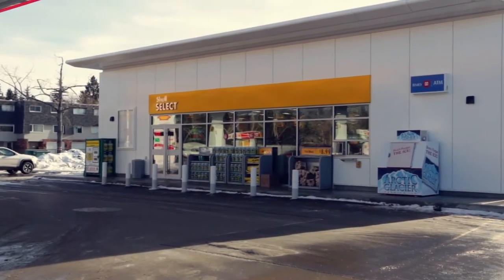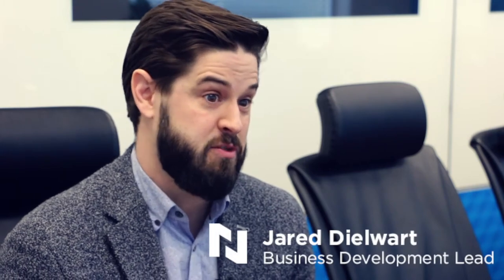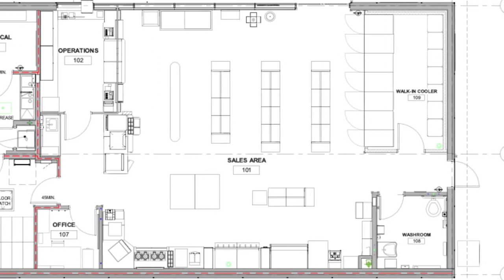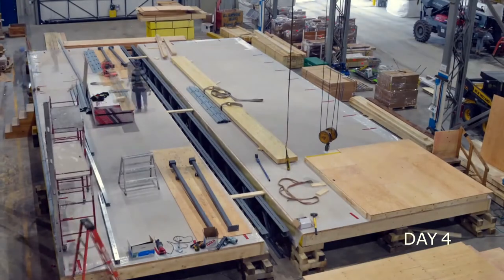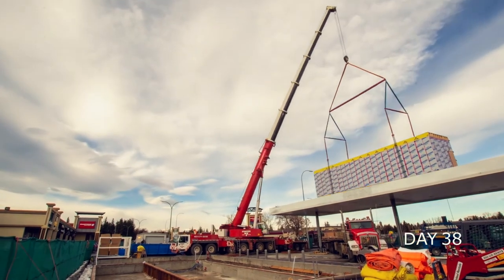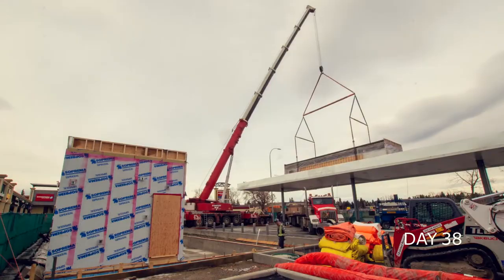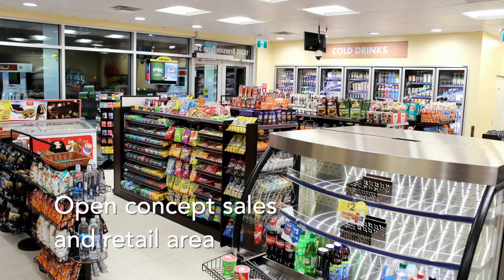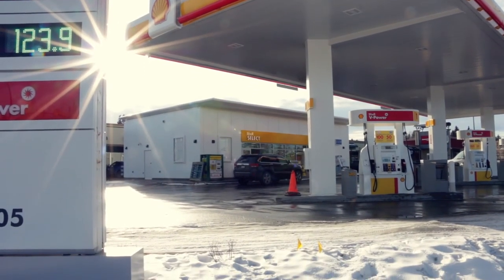The Story of Shell's Modular Gas Station/Retail C-Store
In 2018, Shell partnered with AECOM and came to Nomodic with an interest to modularize an existing retail c-store in Calgary, Alberta, which would act as a pilot project for future c-stores.

Shell and AECOM’s priority was safety, and developing a template that could be applied to open more stores coast to coast. Nomodic was chosen to lead the design and completion of this exciting pilot project.

Nomodic designed a two-module c-store with as little changes to the interior and exterior layout of the existing c-stores as possible. The end result was built in 10 weeks (from start of fabrication to completion) and installed in just 3 hours with less time onsite and less community disruption, all while being implemented onsite in a safer manner than traditional methods.

Key features:
•  Built in just 10 weeks
•  Complete modularization of current footprint
•  Open concept sales and retail area
•  Large walk-in coolers
•  State of the art c-store design